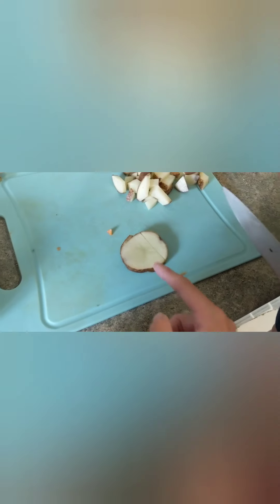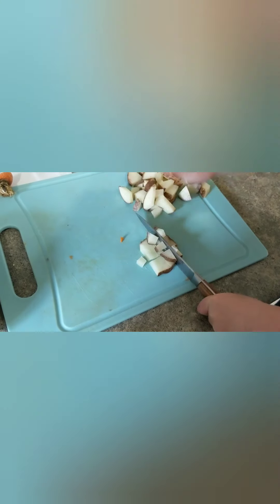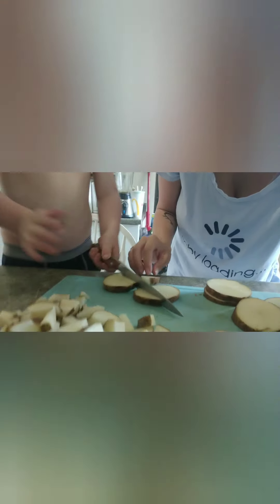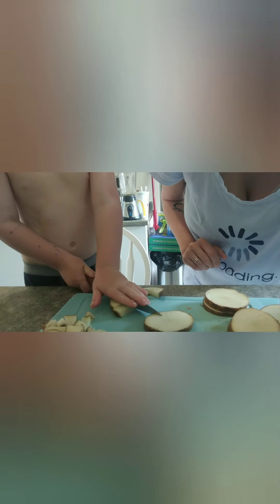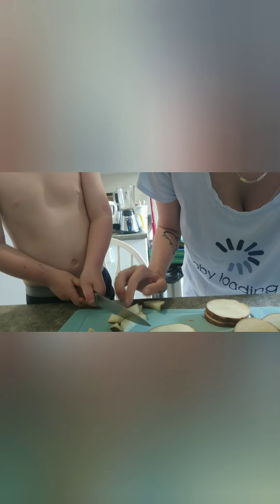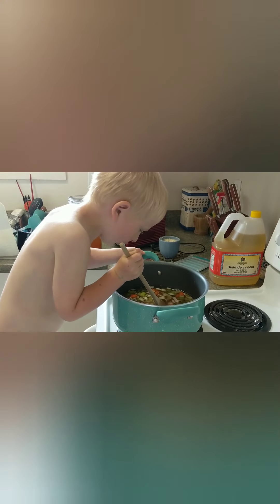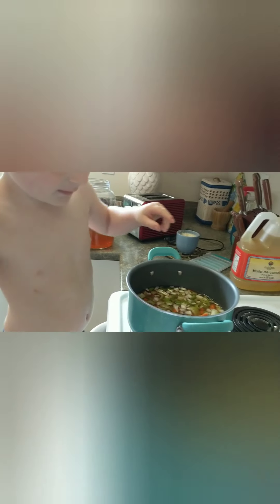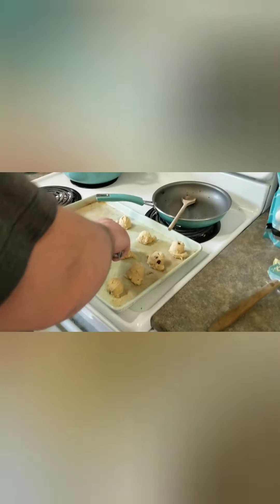Chef Marshell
Fully supervised and getting to be super good in the kitchen.